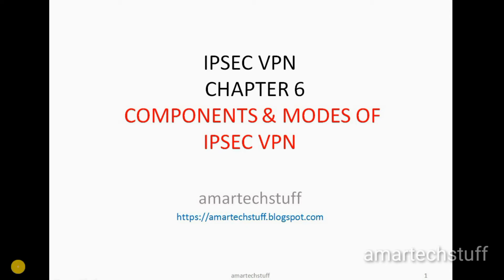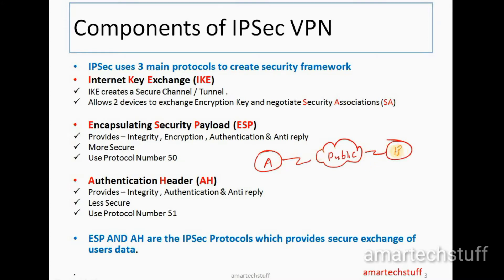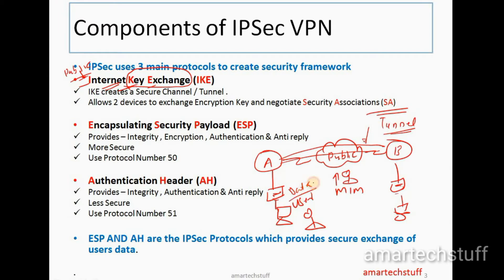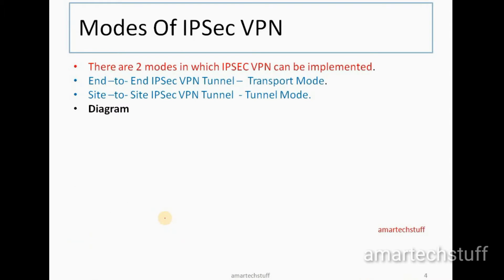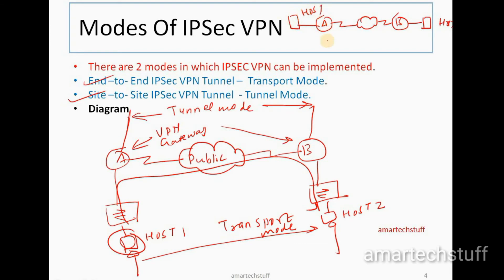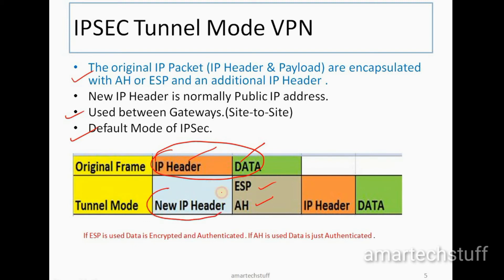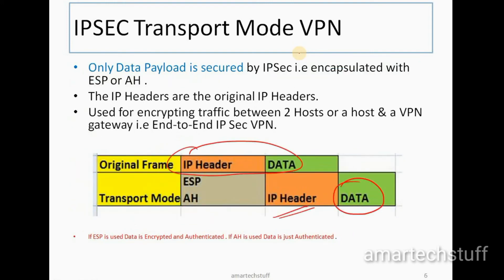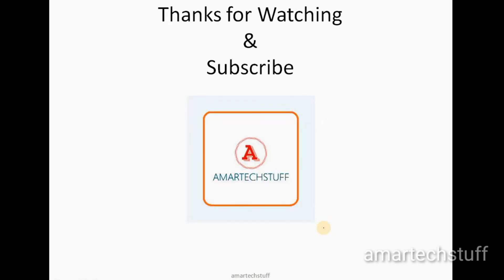IPSEC VPN (in English) CHAPTER 6 - COMPONENTS & MODES OF IPSec VPN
This video focus on Components and Modes of IPSec VPN.